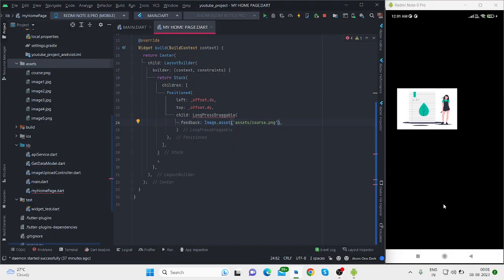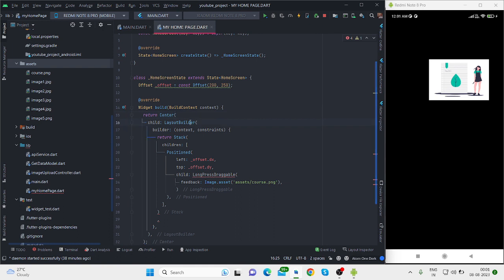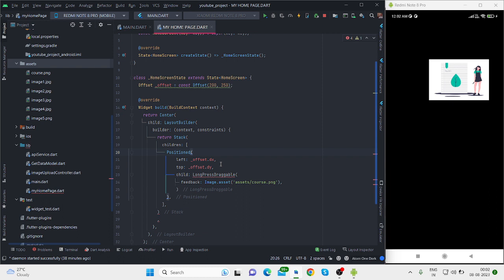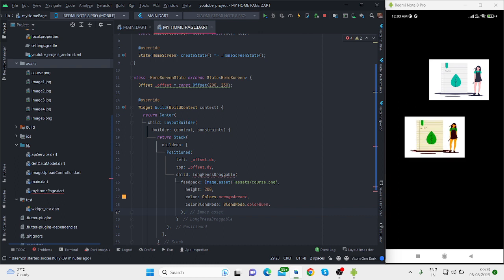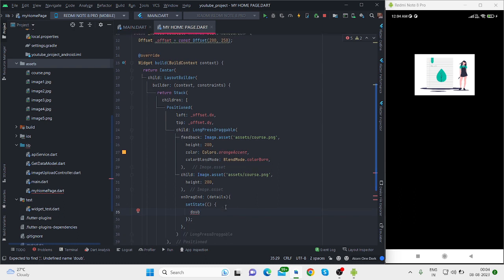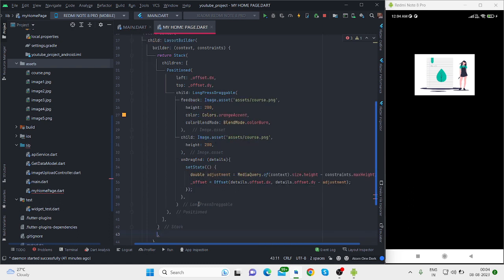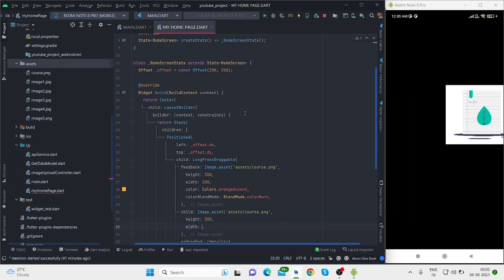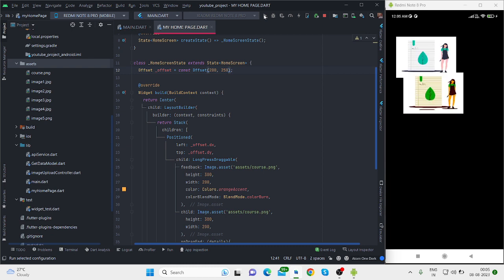Draggable Object in Flutter. LongPressDraggable Widget in Flutter. Widget of the week.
Flutter - Draggable Widget in Flutter (Draggable Object in Flutter). Flutter design of the week❤❤❤.

In this video I'll show how to design draggable object in flutter. You can simply copy paste my code into your flutter project to see the animation.